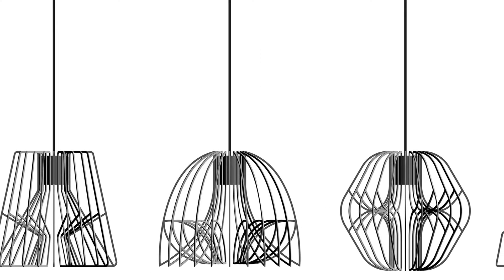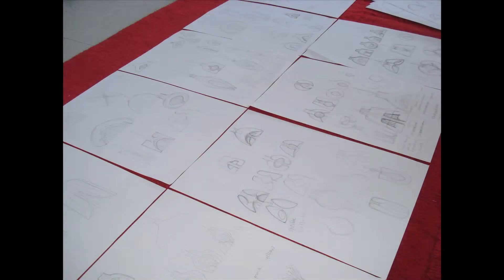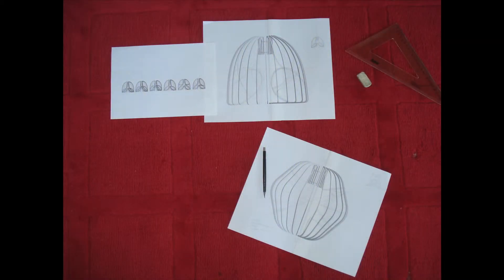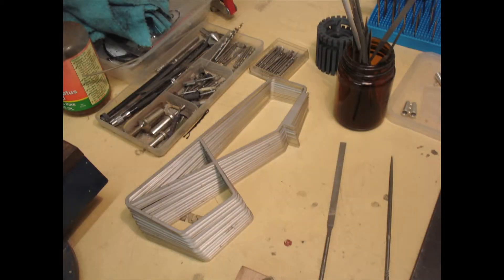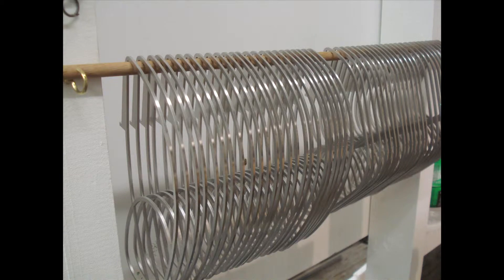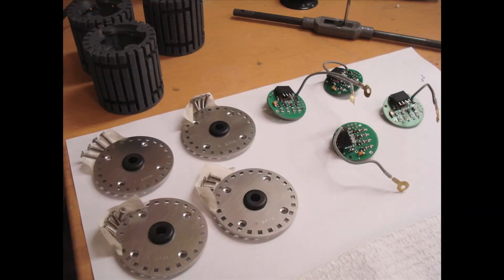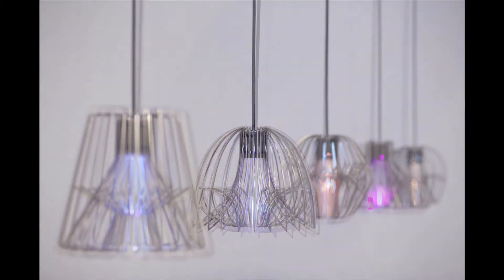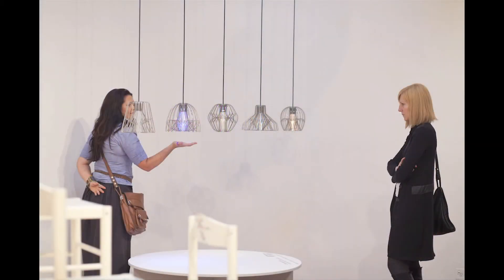Cinnamon Lee's Chameleon Series - Process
Metalsmith Cinnamon Lee's Chameleon Series of interactive lights featured in Stories in Form at Object Gallery from January to March 2012. In this video she explores her process from design to construction.

A Studio feature on Cinnamon Lee featured in issue 62 of Object magazine, available as a free downloadable app for iPad and Android tablet, or viewable on the web through your browser,